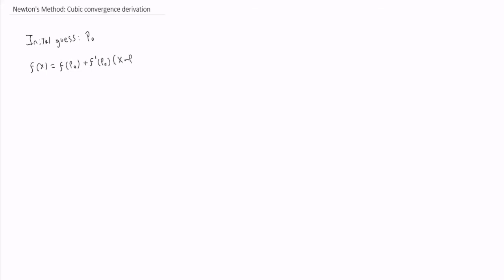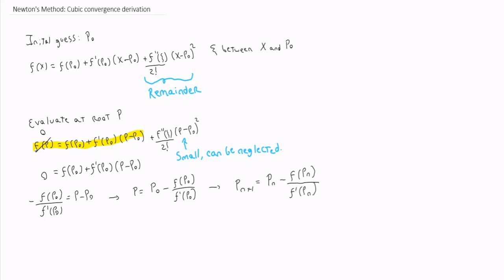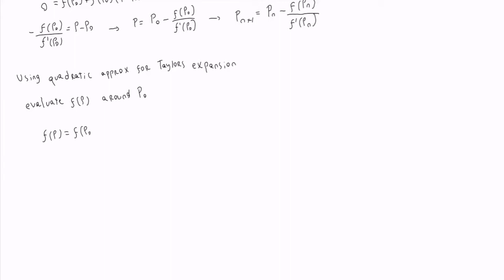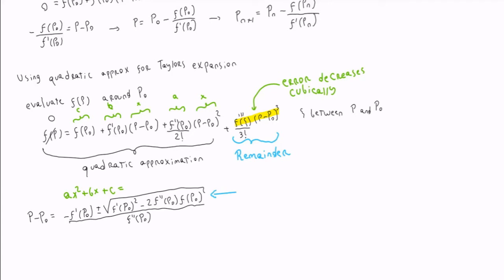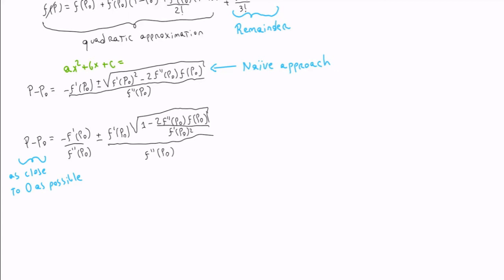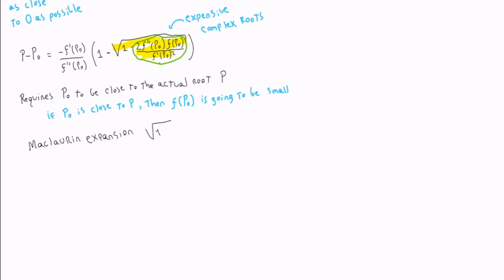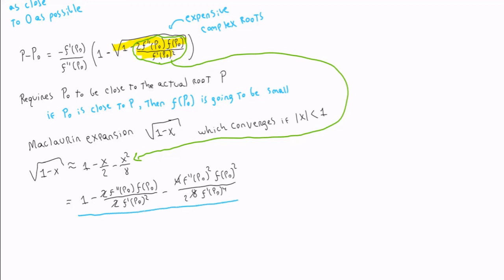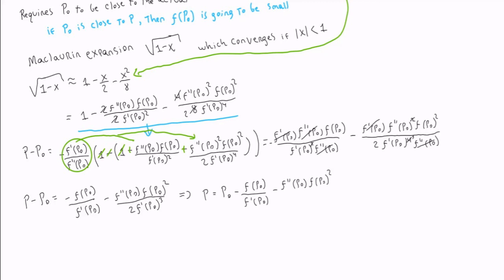Newton's method derivation (Cubic)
Step by step derivation of newton's method with at least cubic convergence for simple roots.
The video includes a quick refresher at the beginning showing the derivation of newtons method with quadratic convergence.
We use the taylor expansion for both derivations.

[5:28] Start of derivation with cubic convergence